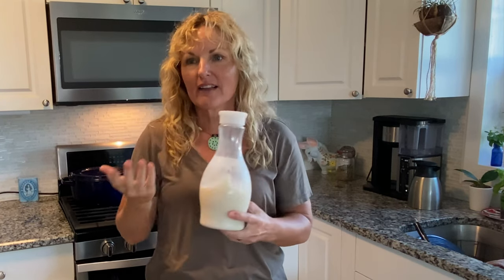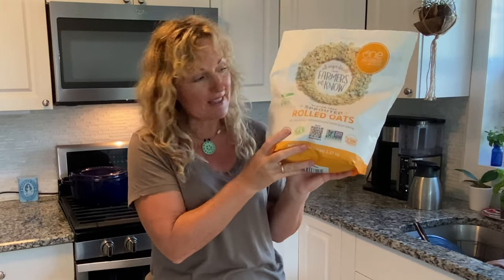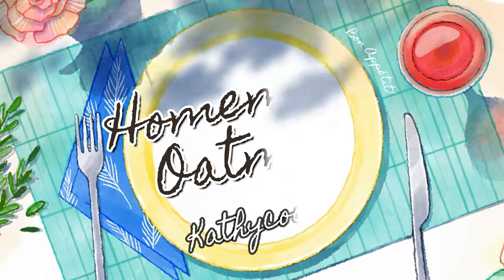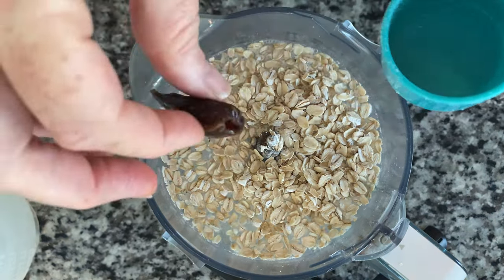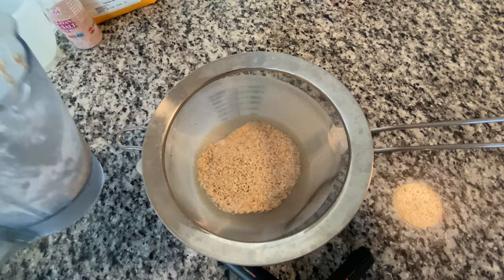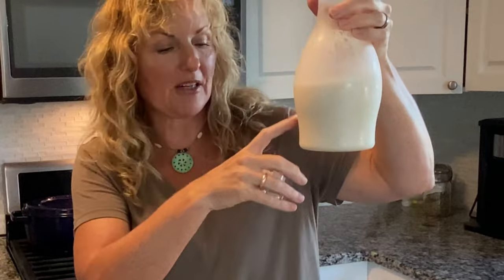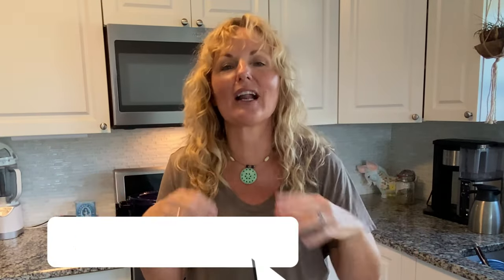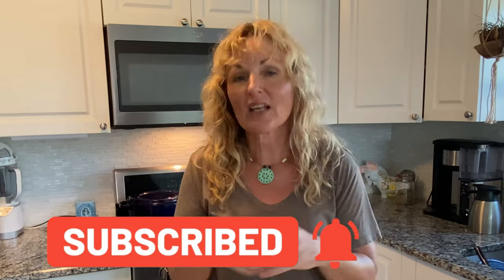Cheap ~ Easy Oat milk made in 5 Minutes!!! Never buy oat milk again!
Oat milk for pennies!  So easy and cheap.  Never buy oat milk again!

Recipe
1 cup Oats
4 cups water
2 dates (optional)
1/4 cup toasted coconut (optional)
Put ingredients in blender and blend for 30 - 60 seconds.  Not any longer or oats will become slimey.  Run through a sieve 2 times and drink!!!